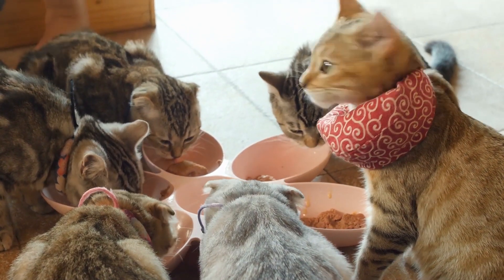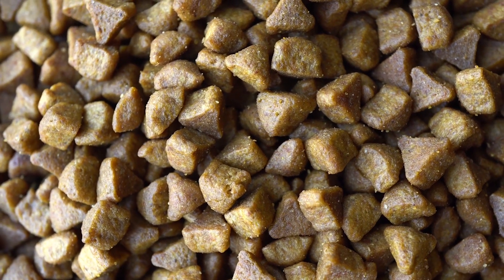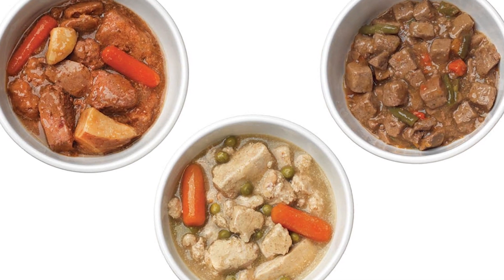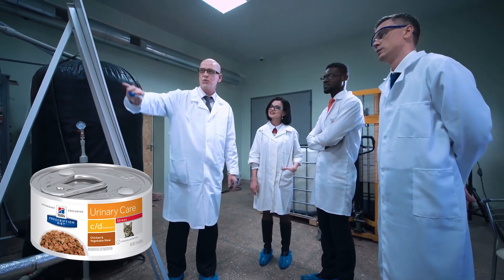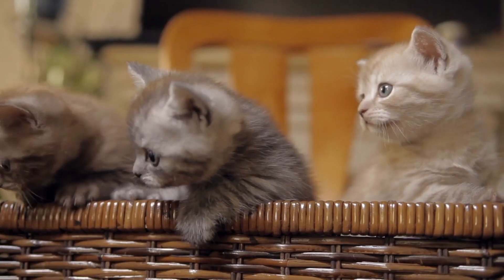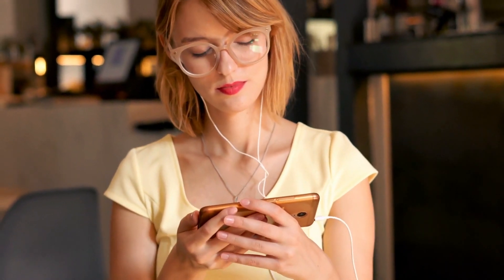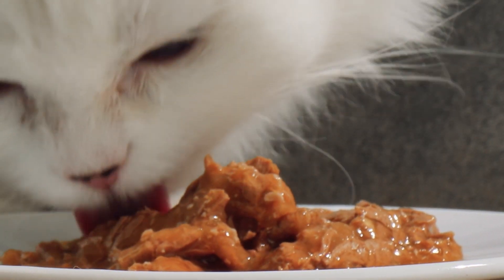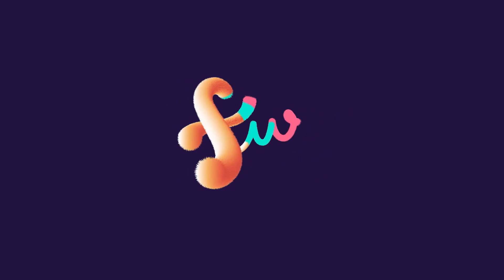🥣 Cat Nutrition and Cat Diet- WET FOOD | Furry Feline Facts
🥣 Cat Nutrition - PART 2 - WET FOOD | Furry Feline Facts

Hey guys. So in our last episode of the Cat Nutrition series, we talked about the basics of Dry Cat Food or more popularly known as kibble.
We talked about what a cat's diet requires as well as the benefits and risks of giving them a dry food diet. If you haven't watched that yet, then you may want to because that's Part 1 of our cat nutrition series.

In Part 2, we're gonna talk about the basics of Wet Cat Food. Is it better than Dry Food? Something you should avoid giving to your cat? Or is it actually the best preference for their diet?
So let's dive into it.
More Furry Feline Facts Videos 😻

We really love the support that you all bring to each and every video and to our channel ❤️